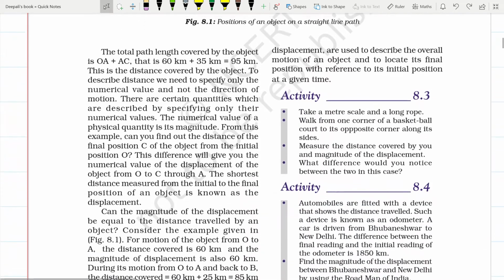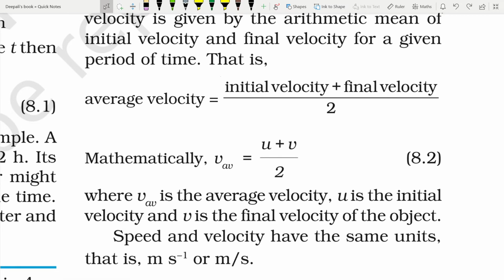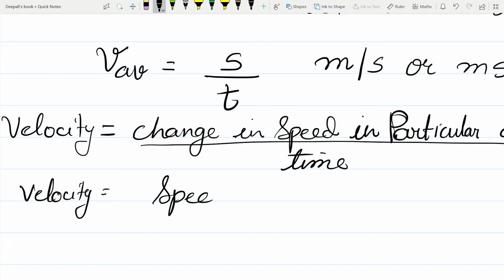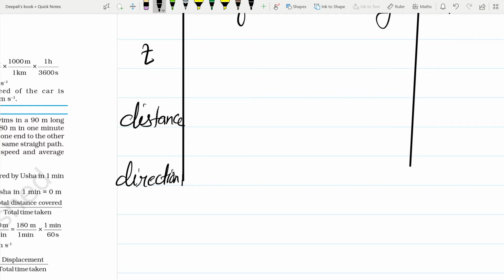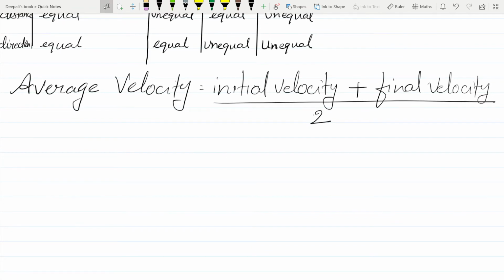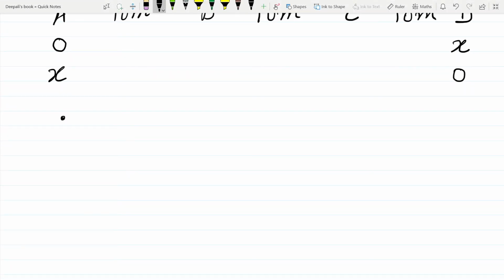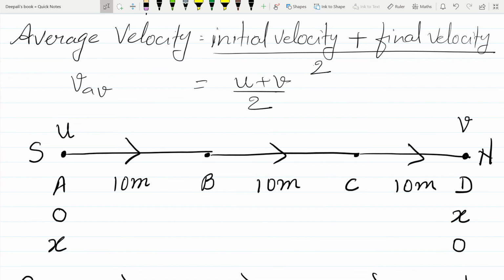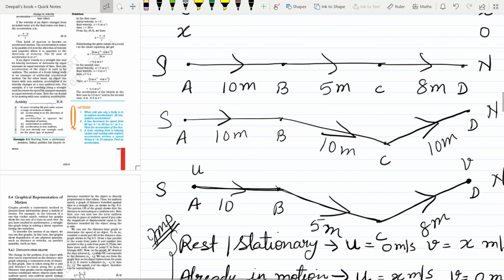STD 9 PHYSICS CHAPTER 8 MOTION (4)